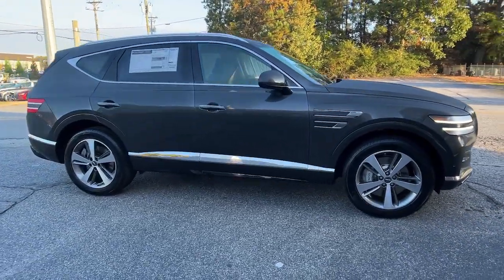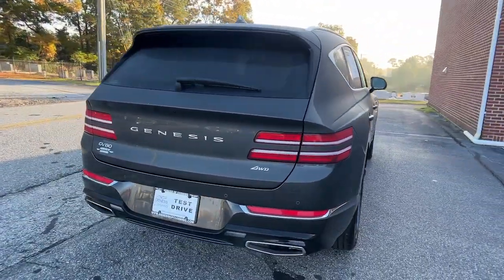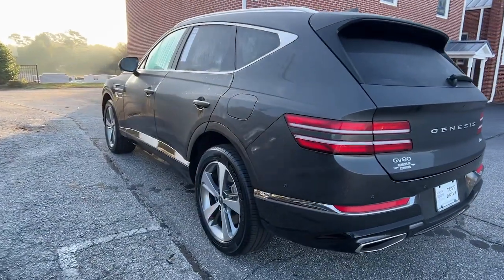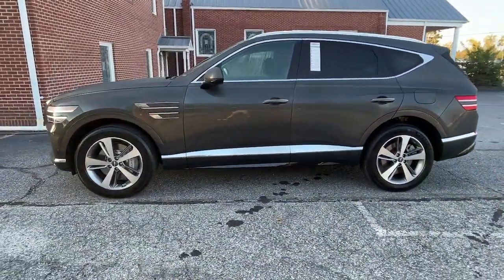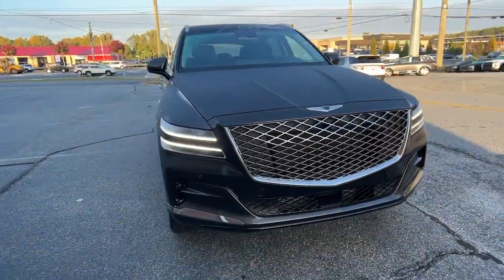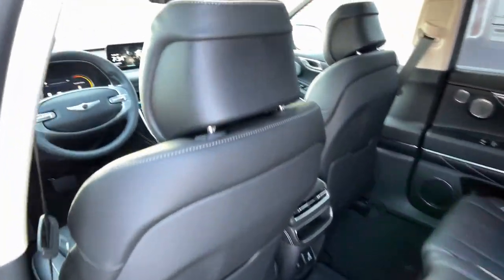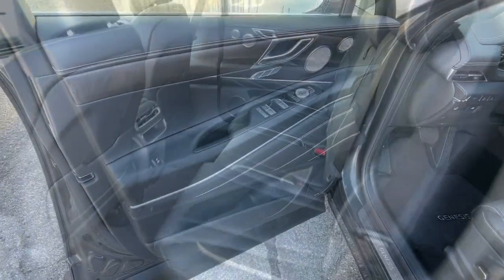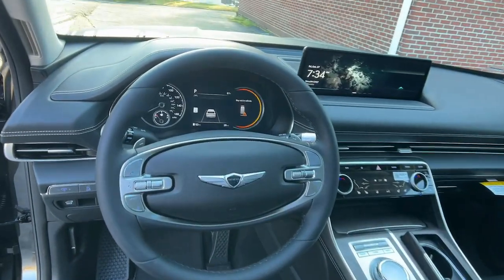2024 Genesis GV80 Cumming, Big Creek, Milton, Sugar Hill, Johns Creek, GA G176253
Makalu Gray New 2024 Genesis GV80 2.5T available in Cumming, Georgia at Hyundai of Cumming. Servicing the Cumming, Big Creek, Milton, Sugar Hill, Johns Creek, GA area.

4.363 Axle Ratio,Wheels: 19 x 8.5J Medium Metallic Gray Alloy,Heated Front Bucket Seats,Leatherette Seating Surfaces,Radio:14.5 Navigation System w/AM/FM/HD Radio,12 Speakers,4-Wheel Disc Brakes,Air Conditioning,Electronic Stability Control,Front Bucket Seats,Front Center Armrest,Navigation System,Power Liftgate,Spoiler,Tachometer,ABS brakes,Adjust